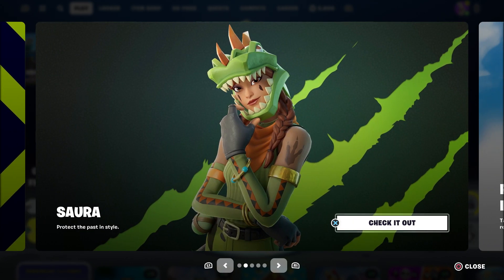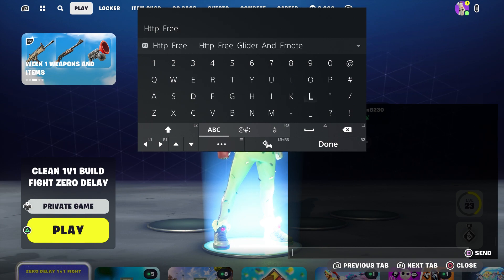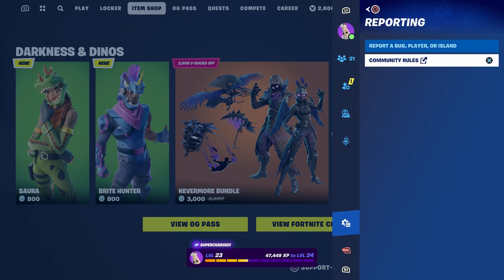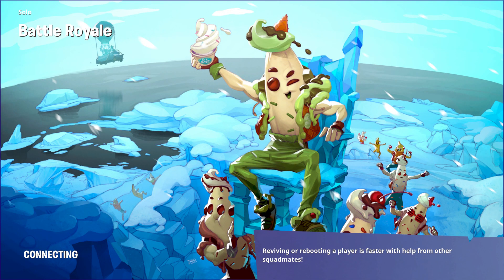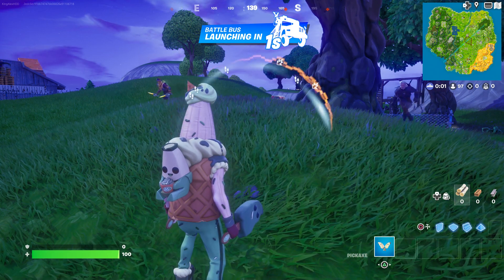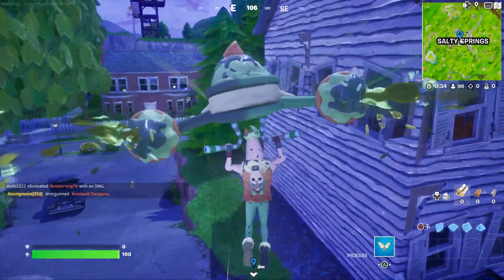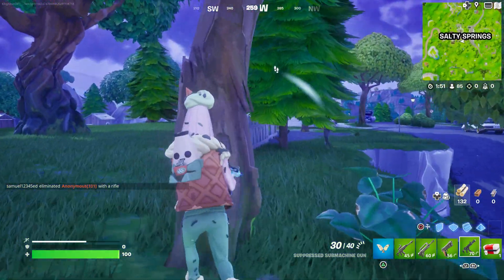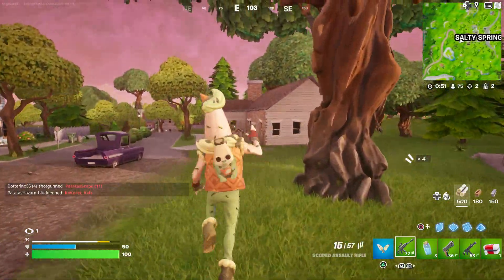How To Get Saura Skin NOW FREE In Fortnite! (Unlocked Saura Skin)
What’s up guys in this Fortnite Battle Royale video Fortnite Saura Skin and Fortnite Battle Royale is Saura Skin Battle Royale. I Fortnite season 5 and Chapter 4 is Saura Skin And Fortnite item shop and Fortnite Saura Skin Challenges And Saura Skin even Fortnite event are Fortnite live for Fortnite live event and Fortnite Saura Skin Challenges is the Fortnite Saura Skin Challenges And Saura Skin Challenges Fortnite And Fortnite Chapter 4 season 5 is Fortnite item shop live and Fortnite Saura Skin event live is Fortnite Saura Pickaxe fashion show for Fortnite Saura montage and Fortnite Saura is Saura And Fortnite free rewards. Hopefully you guys enjoyed this video!